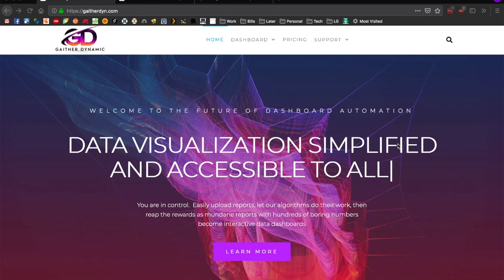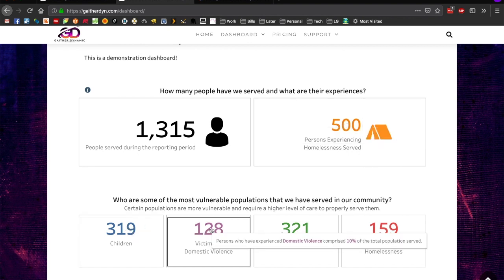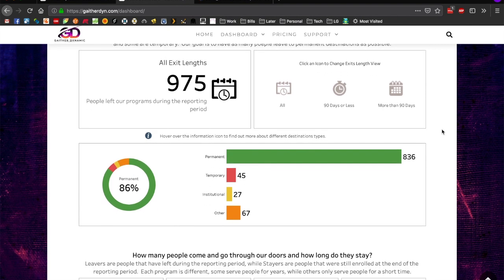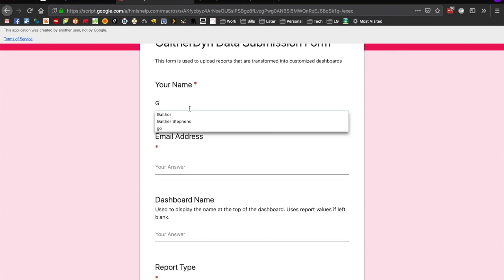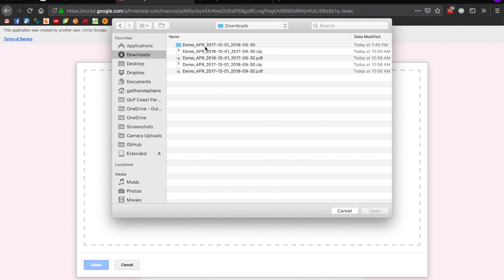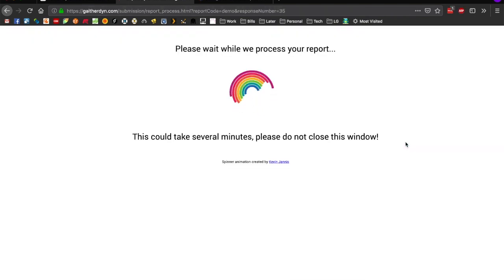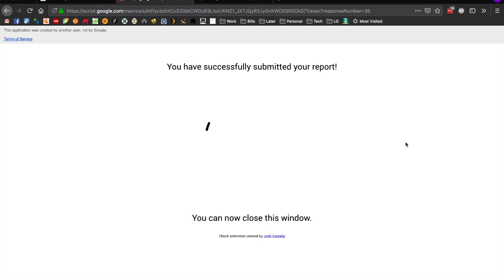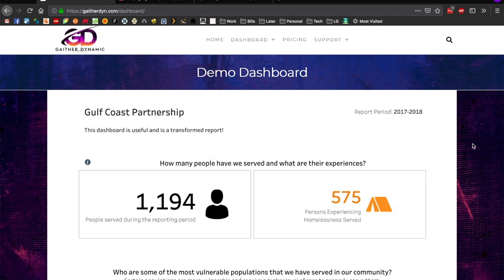GaitherDyn Dashboard Demo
This video shows the process of transforming a standardized report into a data dashboard.